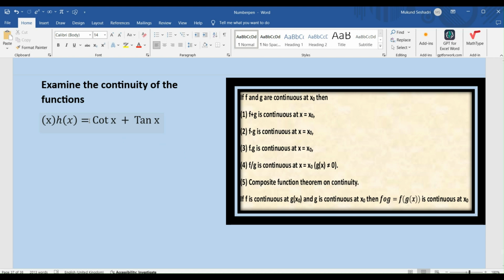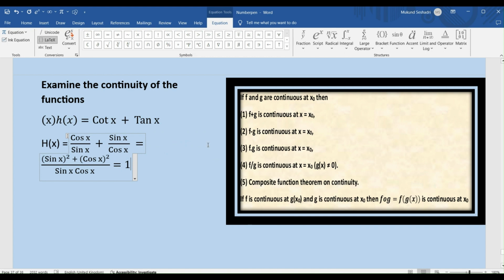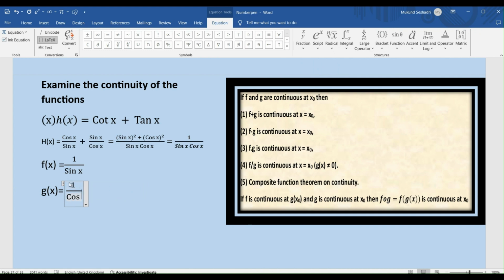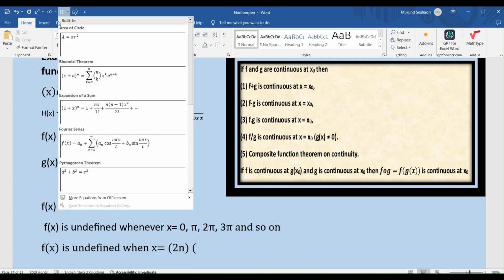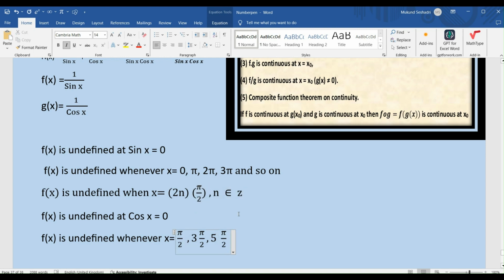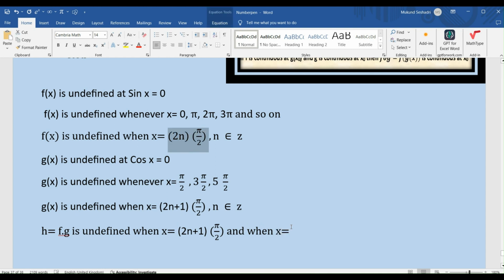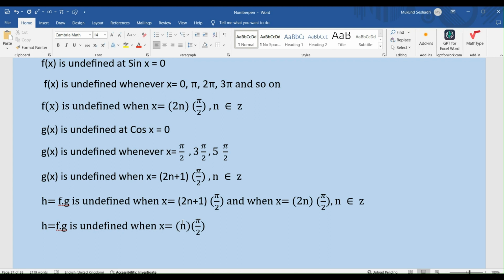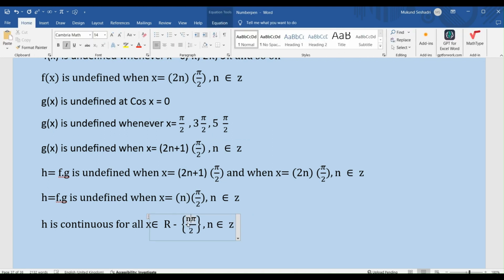83: Exercise 9.5, Problem 2 (x) :Tamilnadu Stateboard Class XI: Limits and Continuity Calculus|Maths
This video help us understand continuity of functions.

Please remember the algebra of continuous functions to solve these problems.

If f and g are continuous at xo then

(1) f + g is continuous at x = xo

(2) f -g is continuous at x = xo

(3) f . g is continuous at x = xo

(4) f/g  is continuous at x = xo , (g(x) ≠ 0)

(5) Composite function theorem on continuity.
If f is continuous at g(xo) and g is continuous at xo then fog is continuous at xo